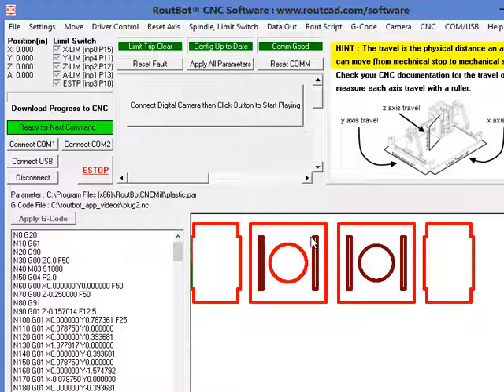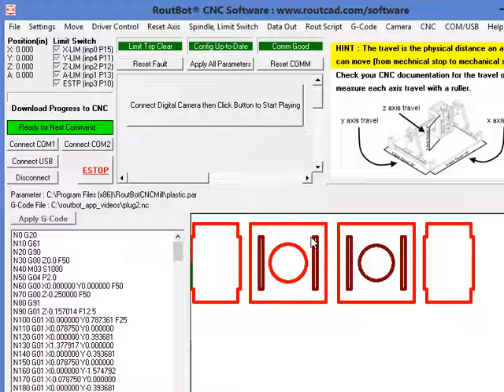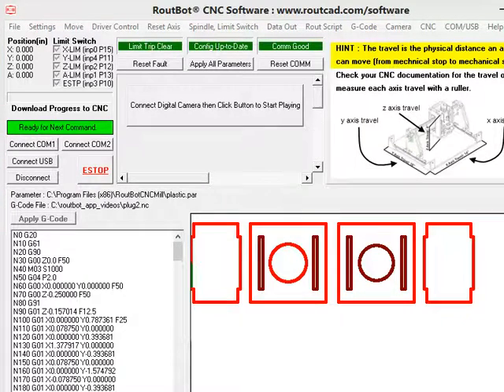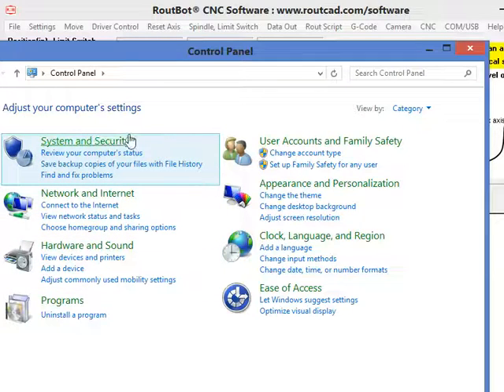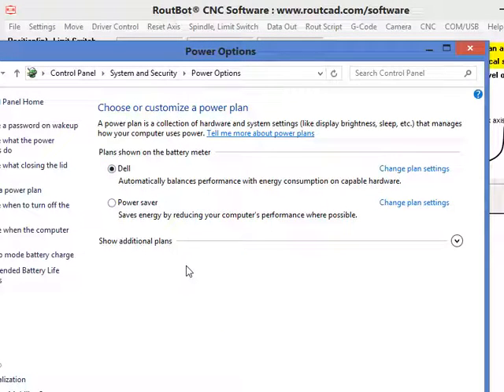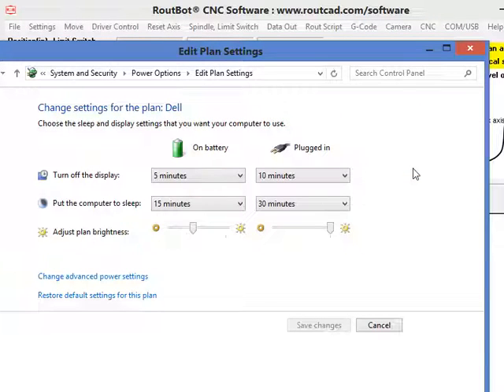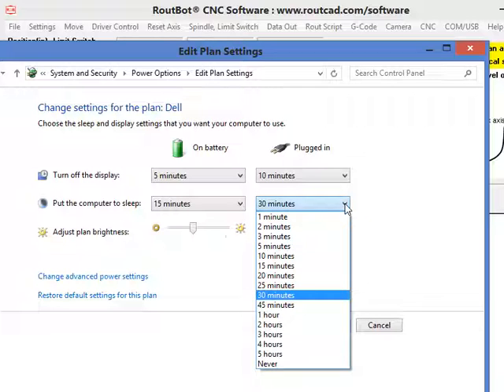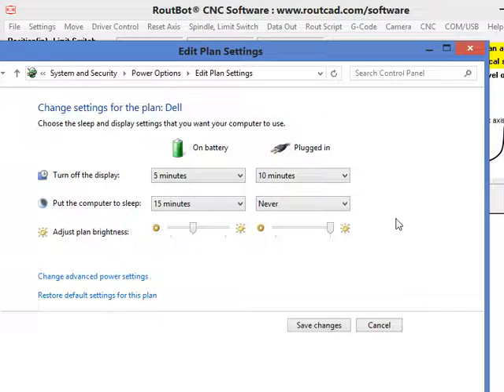CNC Avoid Entering Sleep Mode with RoutBot CNC Software